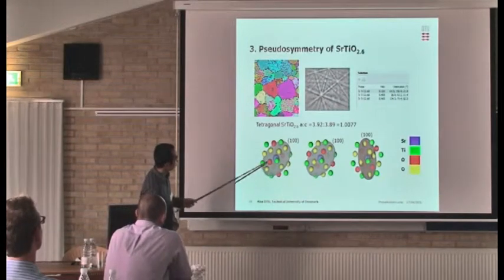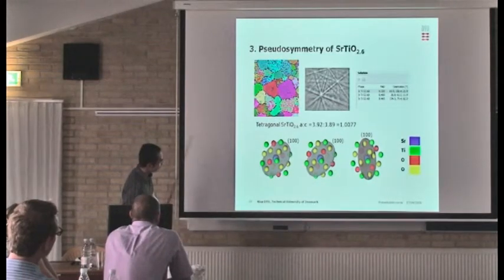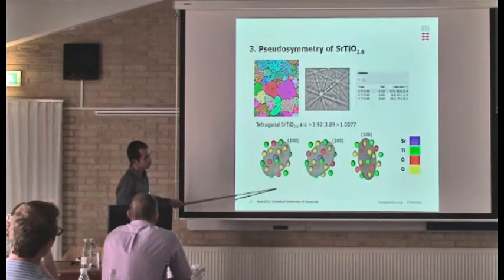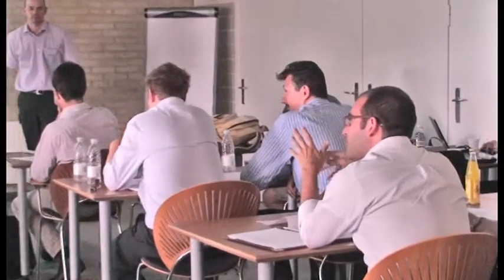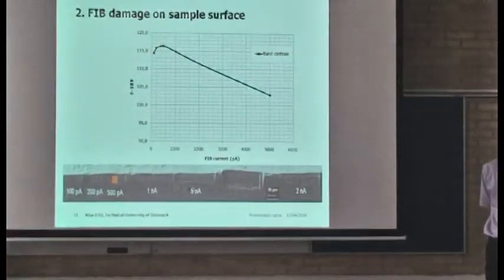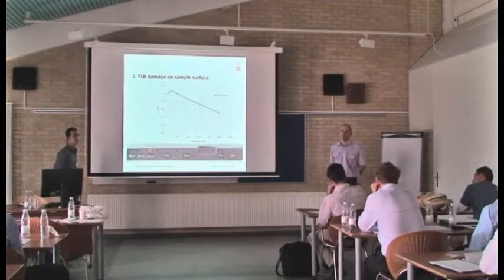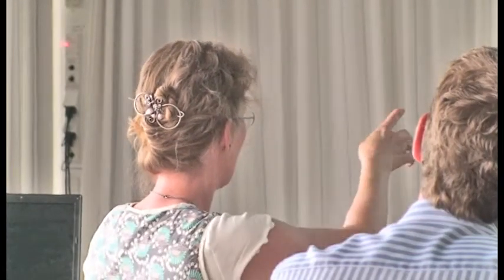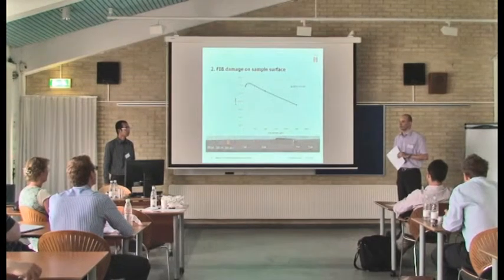Nath Saowadee, Risø DTU (3 of 3)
Electron Backscattered Diffraction (EBSD) is widely used in metallurgy and geology to study relation of material properties and its crystal structure as well as performing phase identification. Extending to 3D EBSD provides more accurate information in grain/phase size, shape and distribution, grain boundaries and crystal orientation in 3D. Presently EBSD has not been routinely applied to solid oxide fuel or electrolysis cell materials despite the fact that much work has been done on reconstructing the phases and microstructure of their electrodes. Combining 3D EBSD information with the 3D structure of their electrode materials provides another possible phase segmentation means and also provides crystallographic information of crystallites (grains) within the agglomerated particles in electrodes.  Crystallographic information is expected to help understand phenomena such as structure coarsening.

There are two important limits in performing 3D EBSD experiments, these are acquisition time and resolution. The acquisition time is dependent on how large the volume to be acquired and speed of EBSD scanning.  Large volumes need long periods of FIB milling in serial sectioning. The EBSD scanning speed depends upon EBSD pattern quality (signal quality). The spatial resolution limit of 3D EBSD is around 50 nm in the FIB milling direction and down to 5 nm in the EBSD plane and angular resolution limit is 0.5°. Both limits are however quite sensitive to several material and operating parameters. One artefact due to serial sectioning is due to ion beam damage during FIB milling which can cause poor EBSD pattern quality. An appropriate FIB current should be set for each material.

 Here we present initial 3DEBSD results achieved at Risø in terms of data quality on electrode materials. 3D EBSD data collection has been successfully achieved with contiguous datasets of up to ~50 slices on bulk materials and electrodes. The effect of ion beam damage has been investigated for Ni, yttria stabilised zirconia. 3DEBSD investigations of strontium doped titanate based electrodes for electrolysis cells are planned for the near future.

Symposium on Solid oxide cell electrodes in 3D